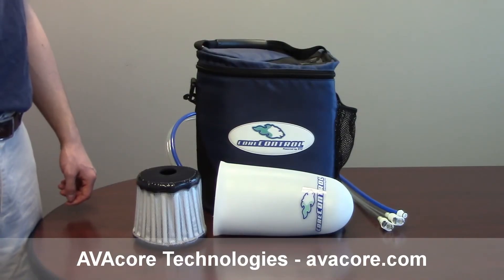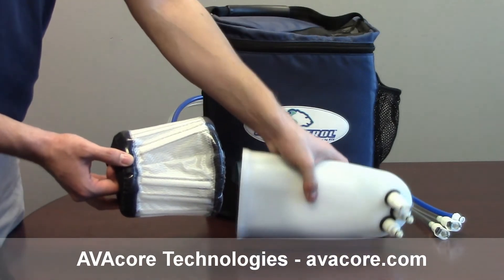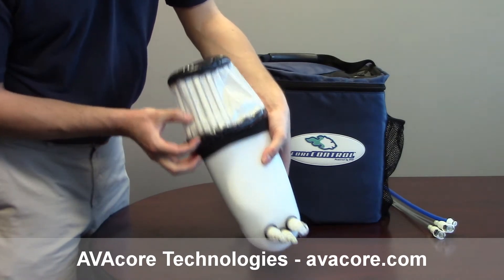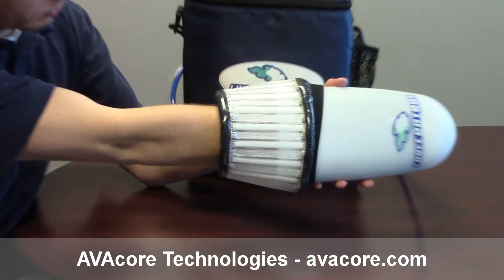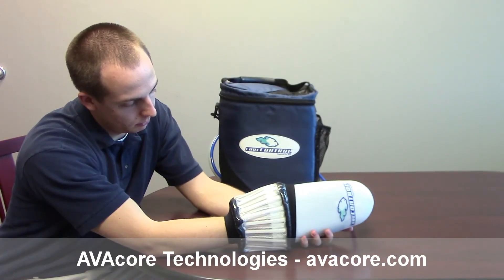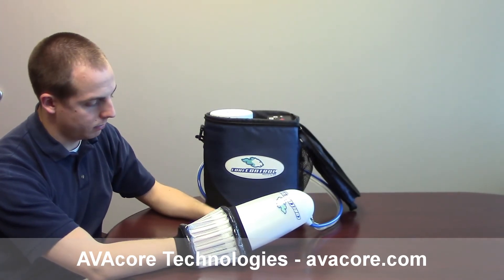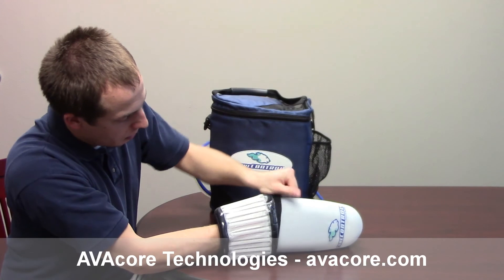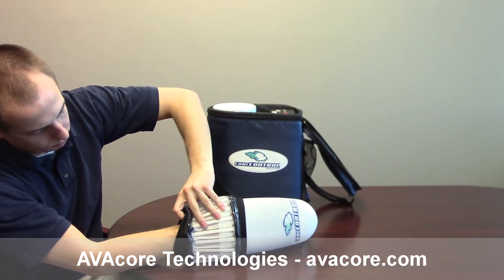Industrial Wrist Seal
This video shows how to change the Industrial Wrist Seal from the current CoreControl unit.